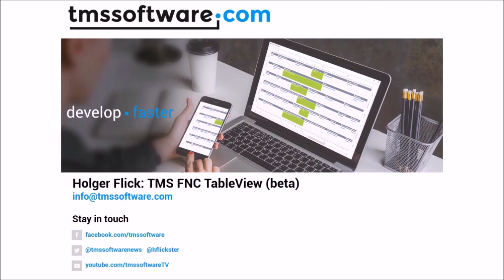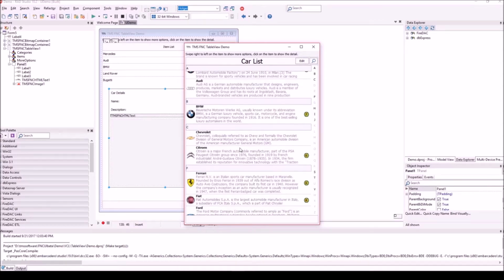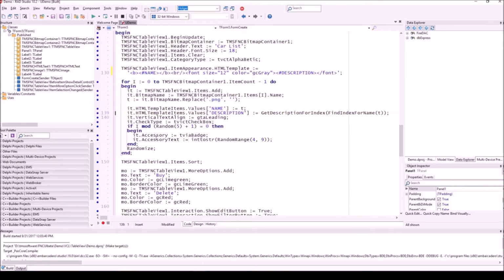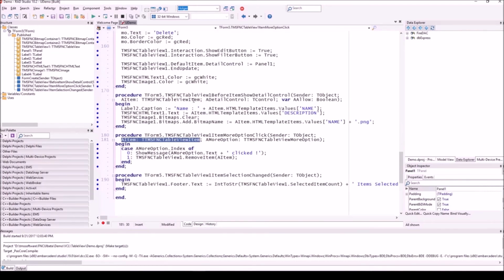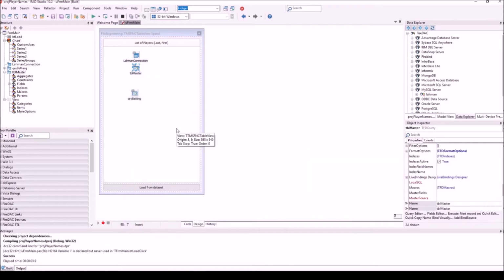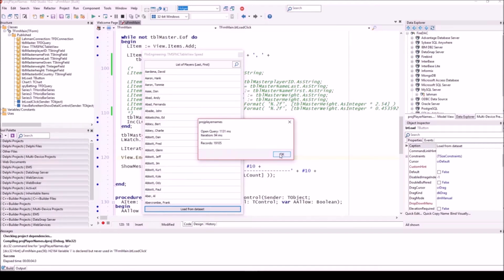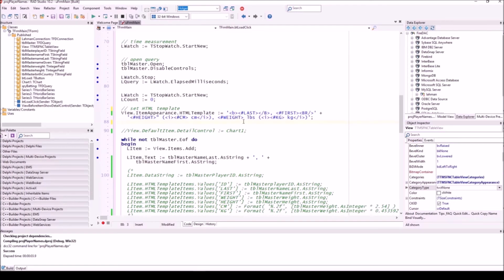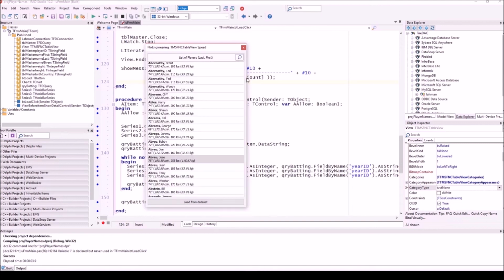TMS FNC Tableview beta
Introducing the TMS FNC Tableview beta, part of TMS FNC UI Pack

ABOUT:
TMS software, established in 1995, is a software development company specialized in: